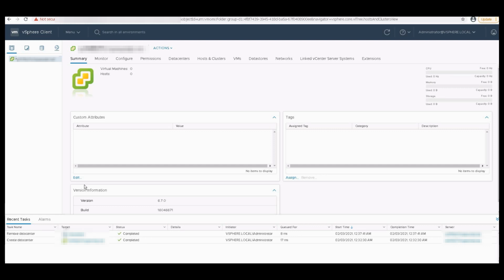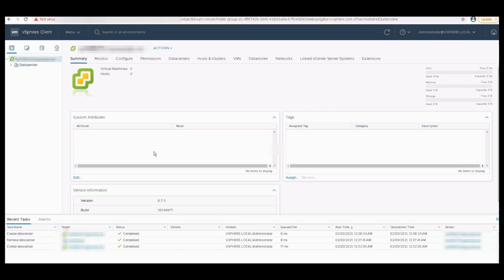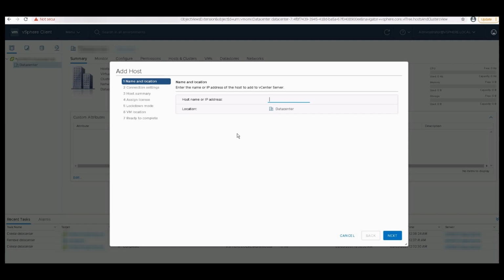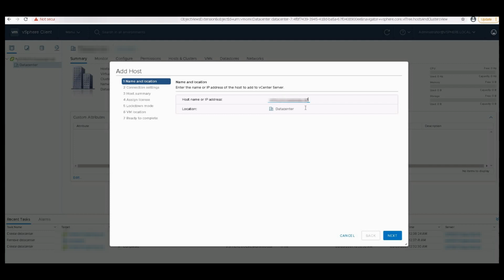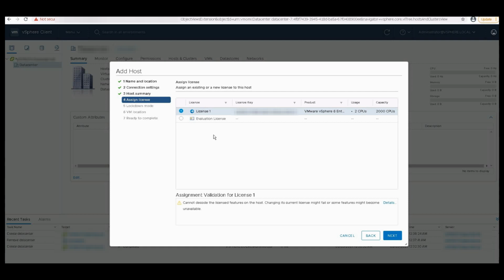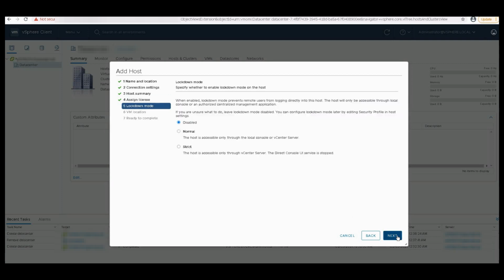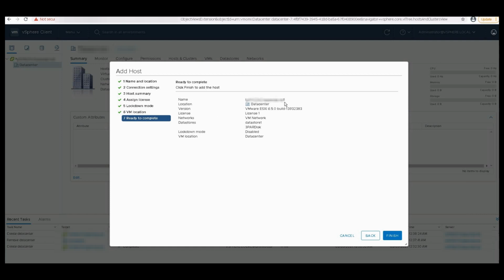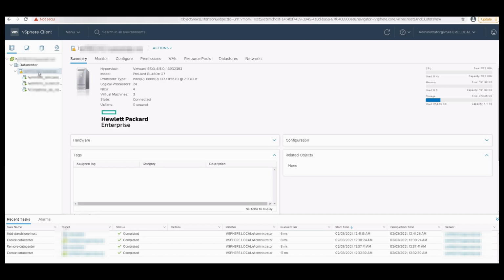How to add ESXi host to vCenter server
In this video we will demo the steps to add ESXi host to VMware vCenter server by creating new datacenter.

For demo purpose we will be adding ESXi 6.5 host to vCenter 6.7